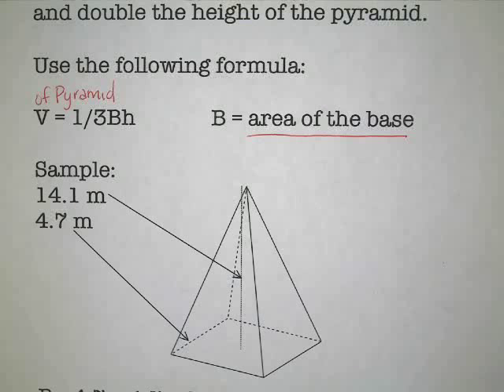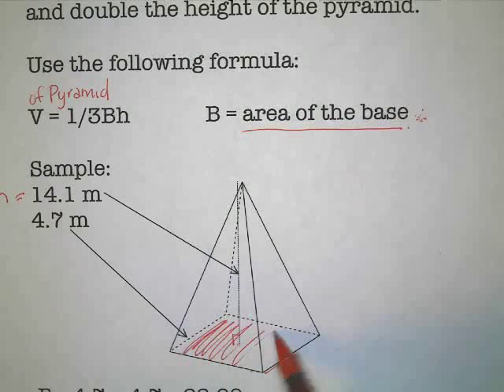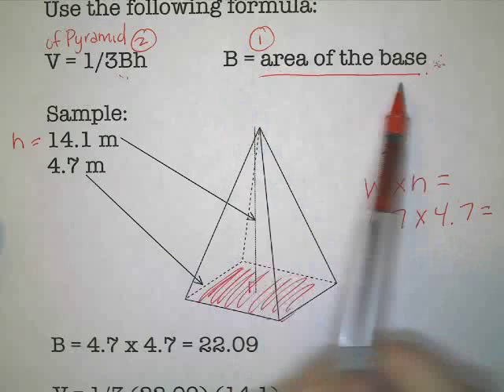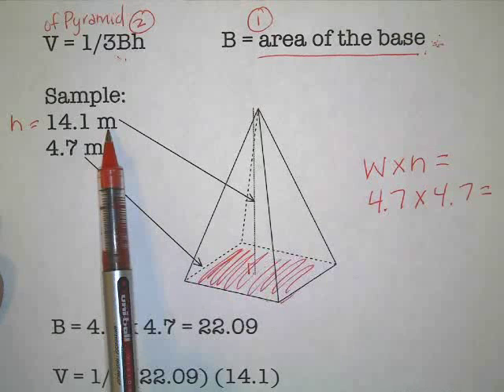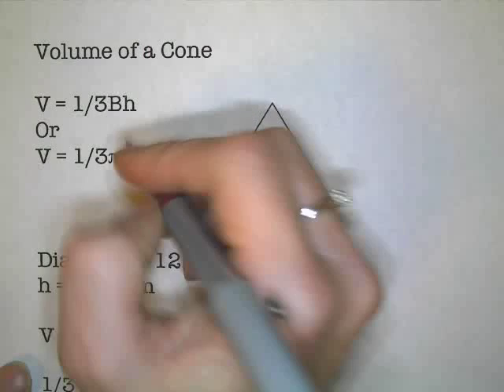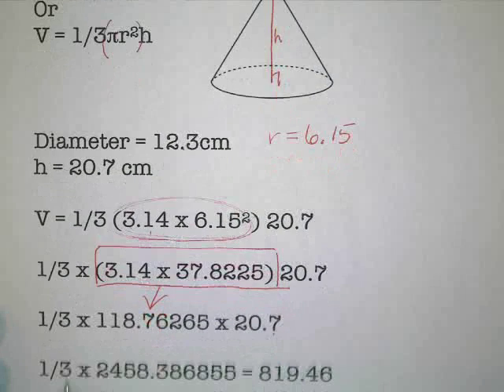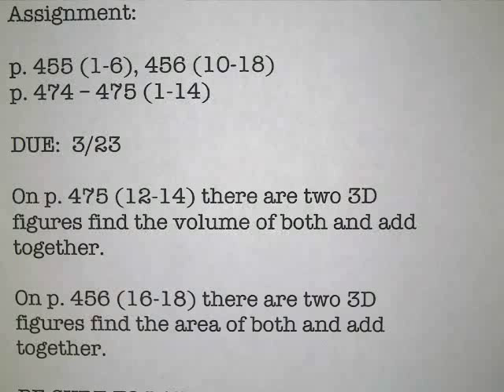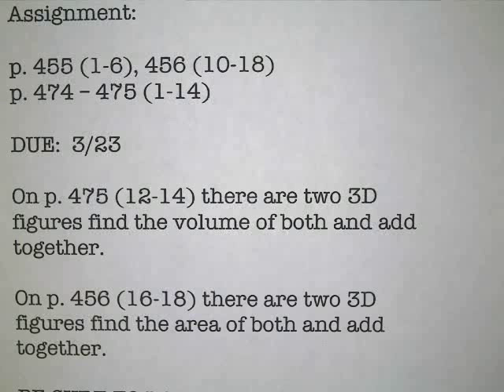Volume of Pyramids and Cones